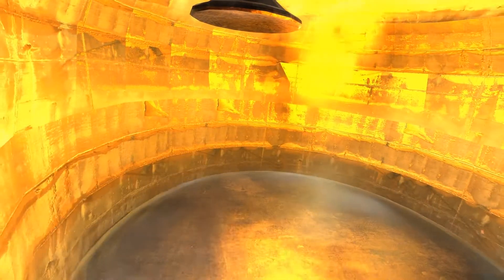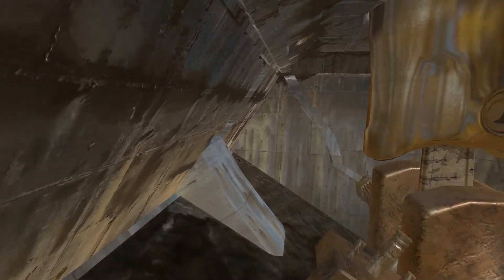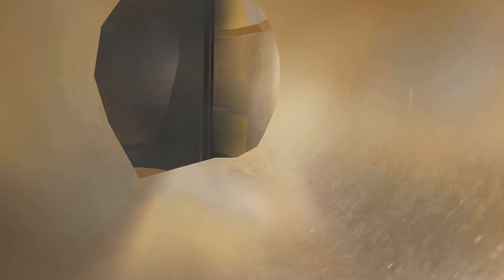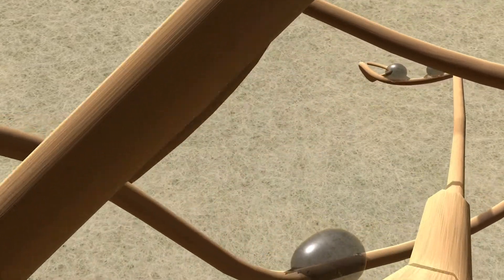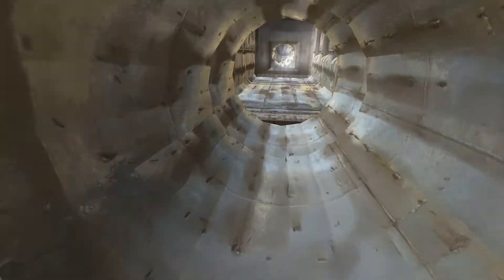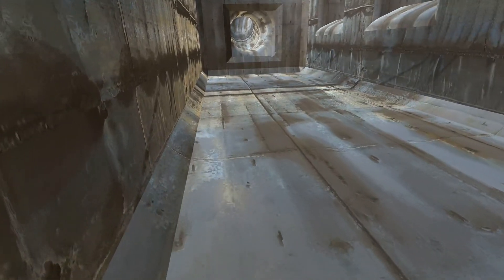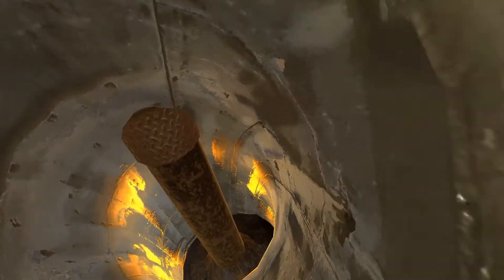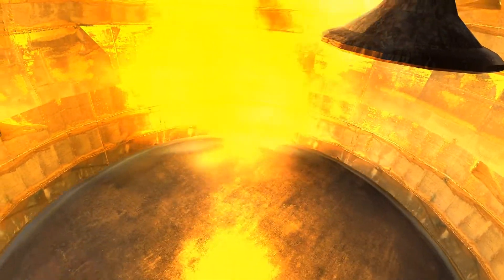ProVent virtual tour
Direction-Plus ProVent oil separator kits protect your modern diesel engine by substantially reducing the amount of oil entering the engine from blowby gas in the crankcase ventilation system.

Join us as we take you on a virtual tour through your diesel engine to show you how the ProVent separates and redirects the oil and air from the blowby gas produced from within the crankcase.